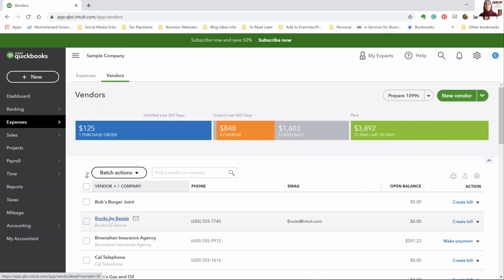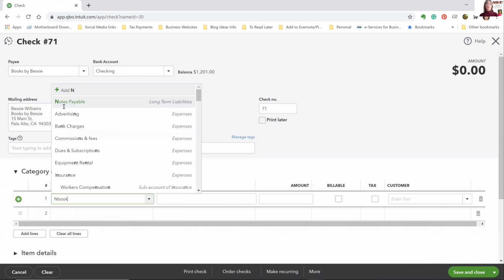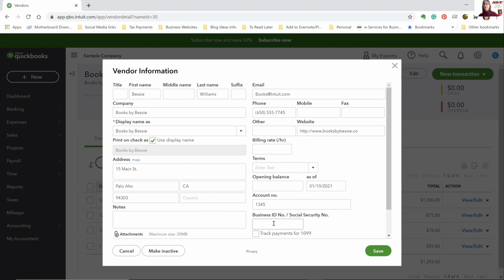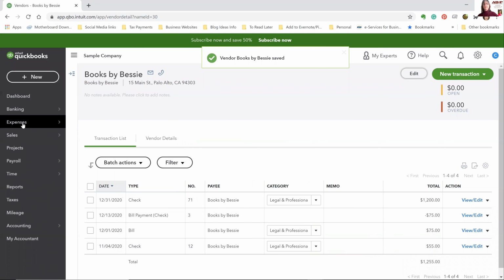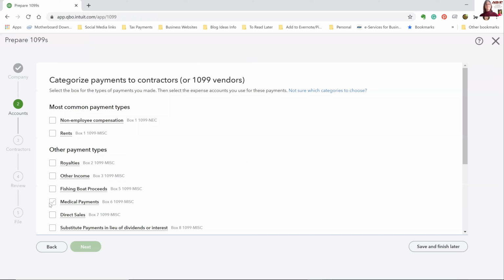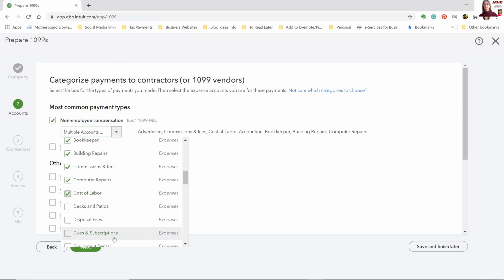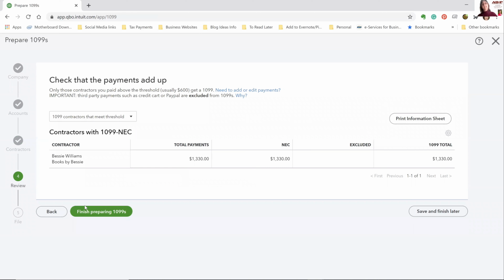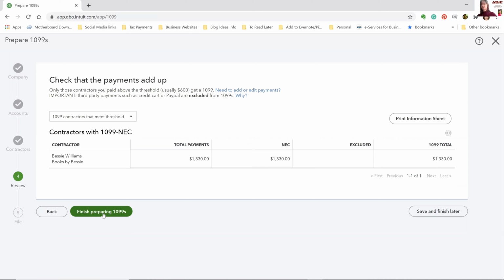QBO 1099 Set-up for Processing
This video will show how to map accounts, set up vendors, and review who is subject to 1099 processing if you are using QuickBooks Online (QBO).